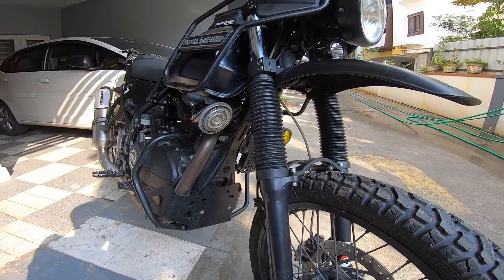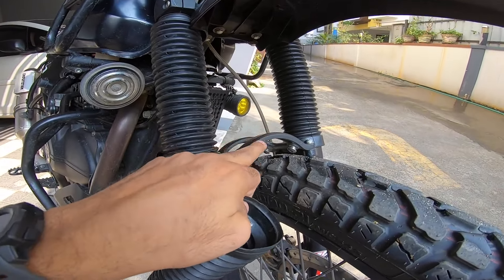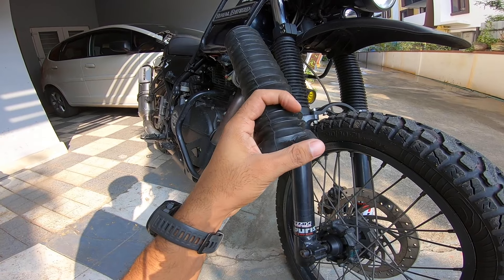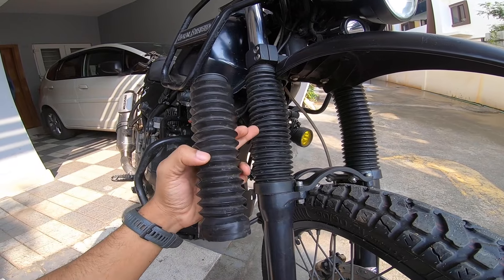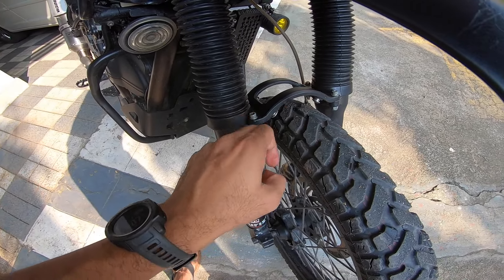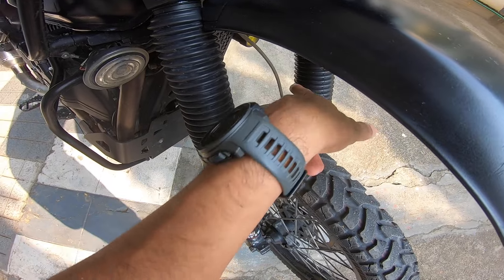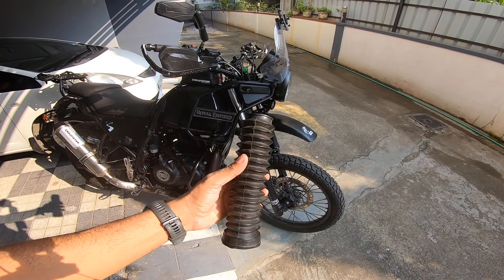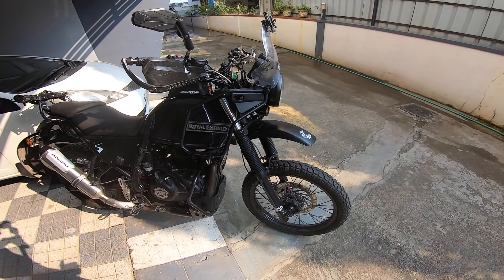HERO X PULSE TO THE RESCUE- FORK GAITERS FOR HIMALAYAN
HERO X PULSE FORK GAITERS ON HIMALAYAN.